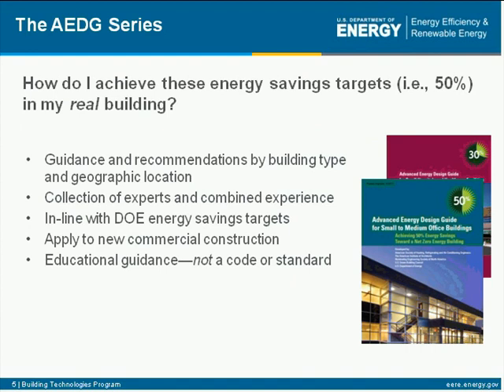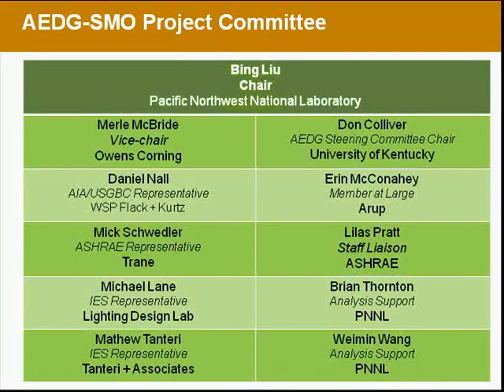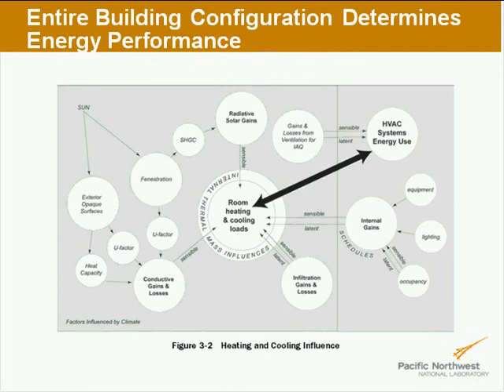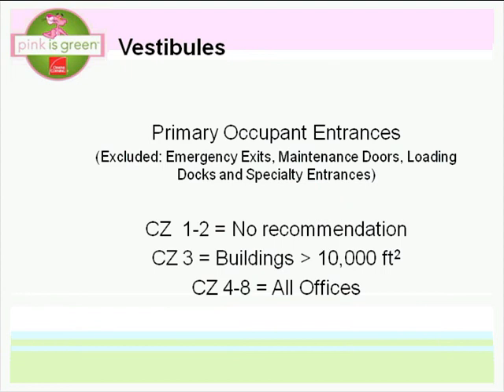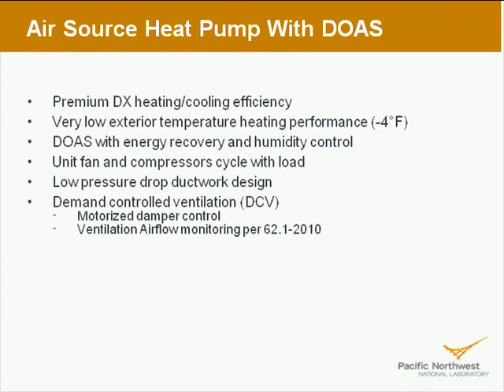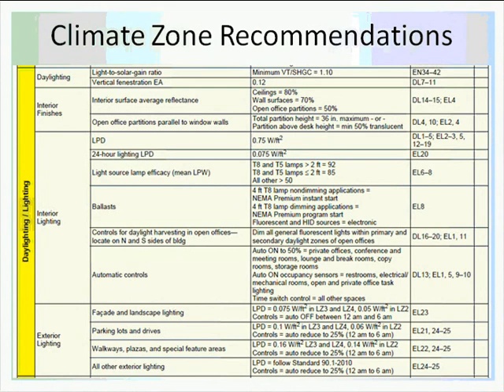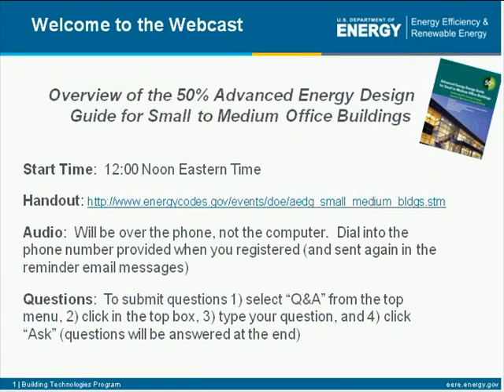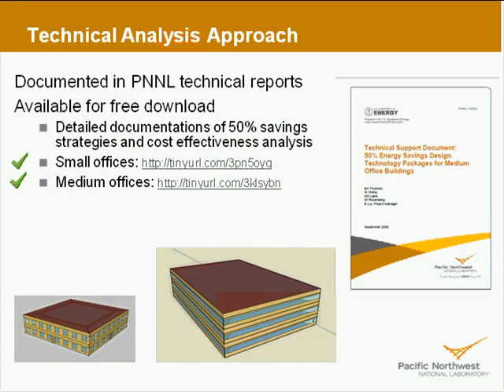AEDG for Small to Medium Office Buildings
The Advanced Energy Design Guide (AEDG) for Small to Medium Office Buildings: Solutions to Achieve 50% Energy Savings in Office Buildings.  This webcast, which took place September 15, 2011, provided an overview of the 50% AEDG series and outlined recommendations for energy savings in both small and medium office buildings.